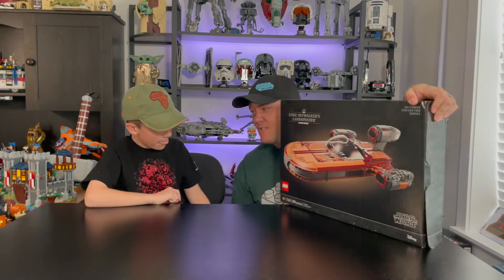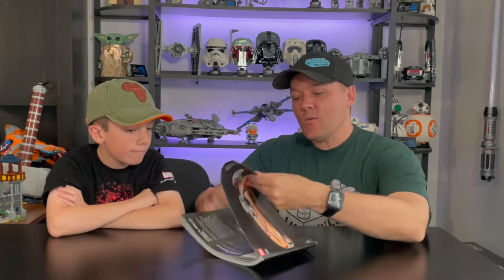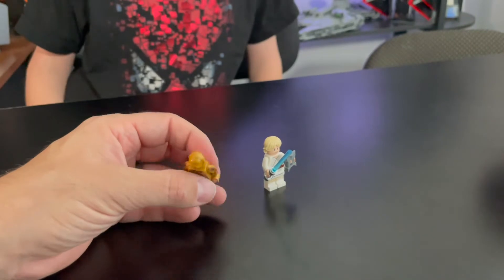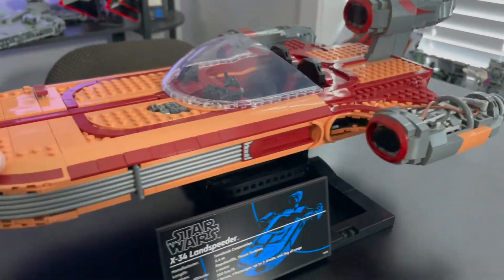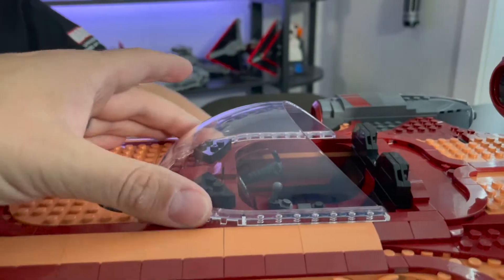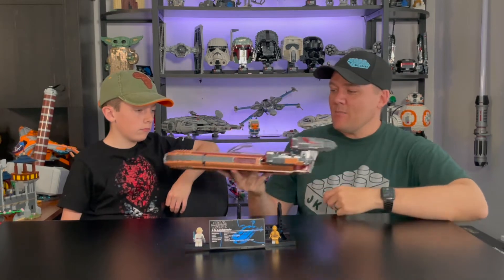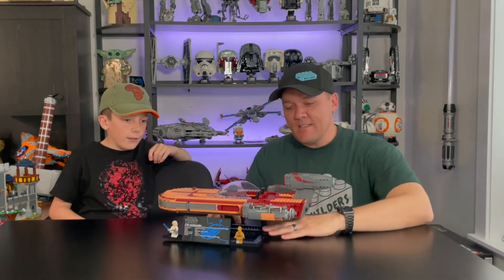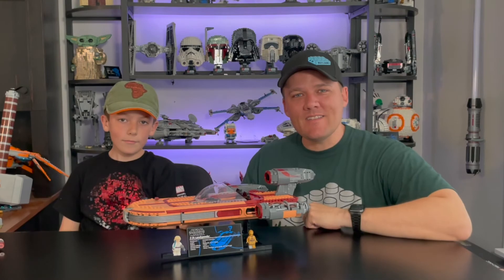Everything You Need To Know Before Buying The Lego Star Wars UCS Landspeeder!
LEGO UCS Luke Skywalker's Landspeeder Review! Star Wars Lego Set 75341 is an 18+ kit that features 1890 pieces and retails for $199 in the United States. Check out what we think of the latest UCS set from Lego Star Wars!